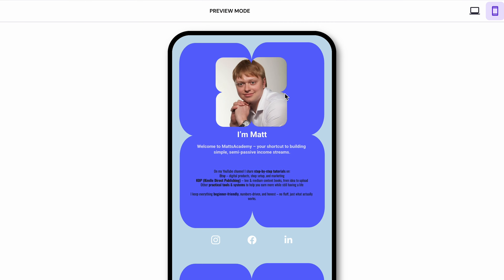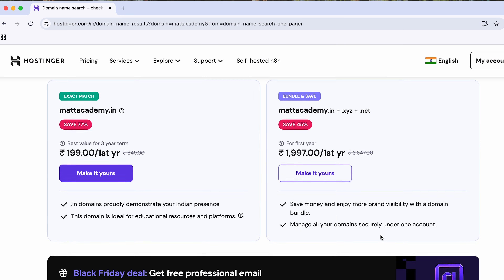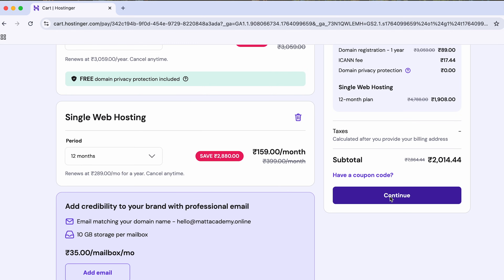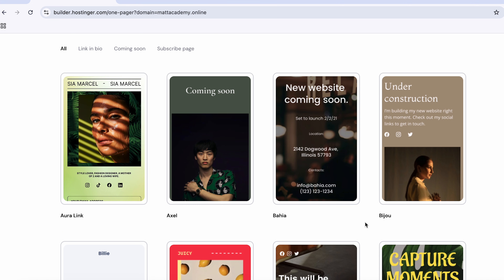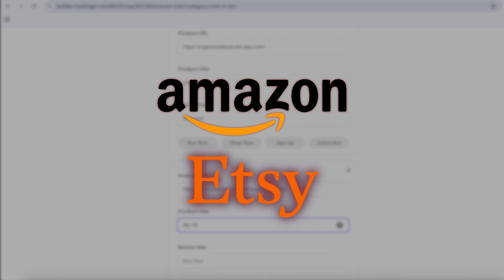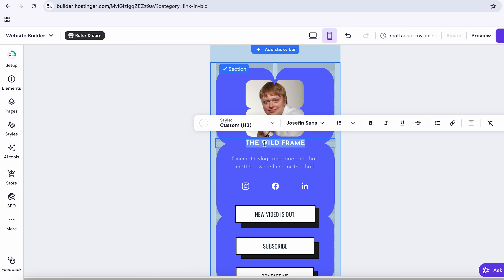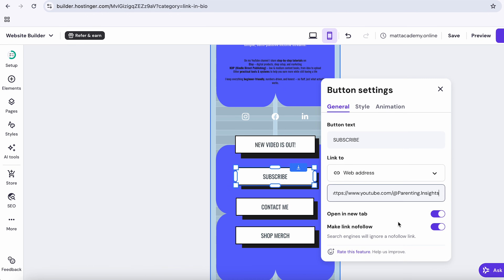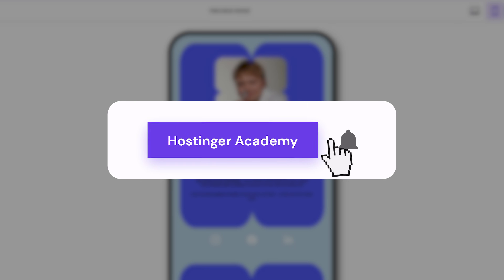Link in Bio Tutorial | Domain-First setup with Hostinger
You’ll learn how to choose and connect your domain, customize your page, add links, and activate your bio page in just a few minutes.

📌 Handy Links

🕒 Timestamps

00:05 - Buying your domain
00:55 - Creating link in bio website
01:26 - Customizing link in bio website
02:00 - Publishing your link in bio website

⭐ Follow Us ⭐